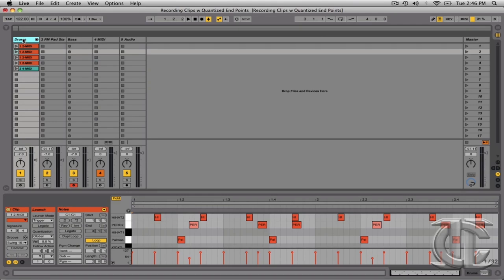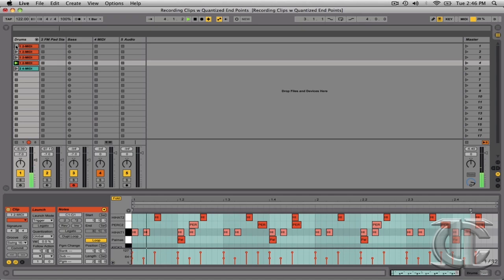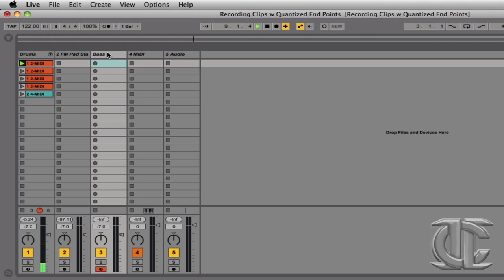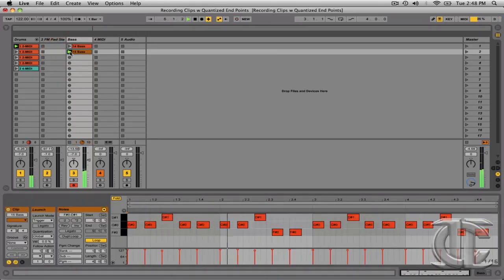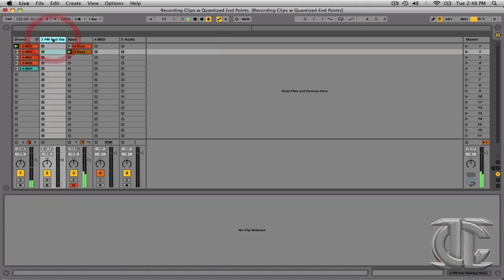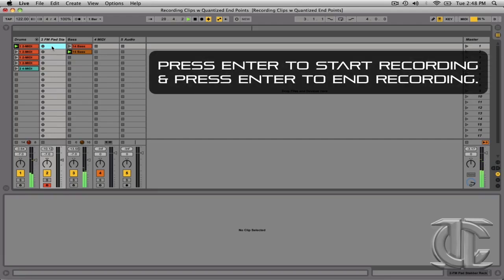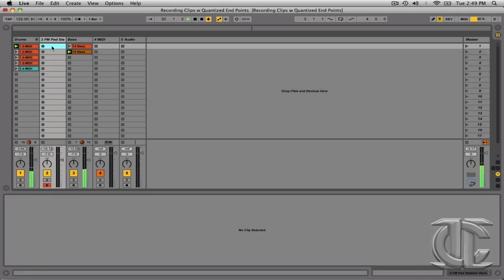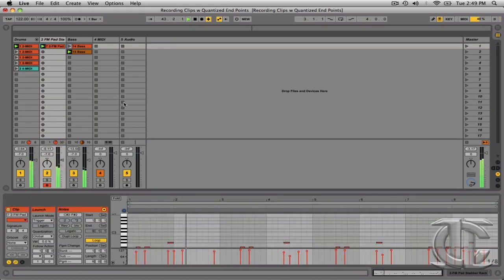Capturing perfect MIDI Loops in Live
Sample Tools by Cr2 and Icon Collective bring you a series of music production tutorials.

Paul Laski from Icon Collective takes you through how to capture perfect MIDI loops in Ableton Live!

Sample Tools by Cr2 is a subsidiary of Cr2 Records which was successfully launched in Feb 2014. Our aim is to bring Cr2 Records' reputation for quality forward thinking dance music into the sample pack world. We deliver a series of exceptionally crafted packs from a select team of producers from around the globe and our packs will provide today's producers and electronic music performers of all calibres with cutting edge sounds from across the dance music spectrum including Progressive House, EDM, Electro, Deep House, Techno, Bass Music, DnB and everything in between.
Our ethos is to not only provide high quality audio samples, MIDI, presets and templates but also help you to develop your sound by sharing our production techniques through bundled 'Prod-Cast' video tutorials and production booklets provided with each pack. This represents our commitment to helping develop you - the stars of the future.